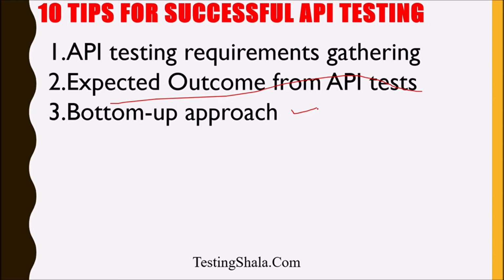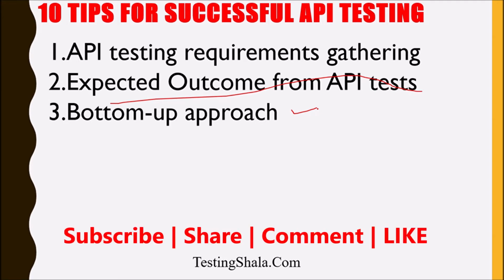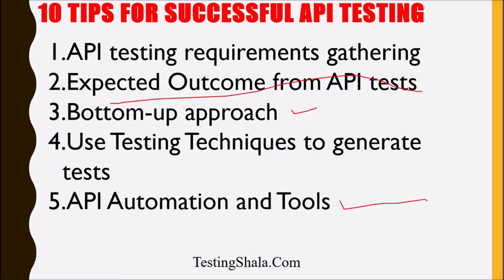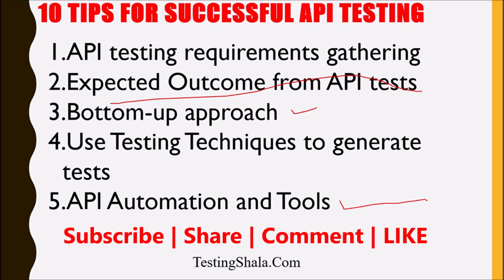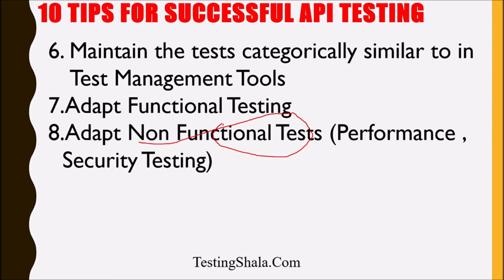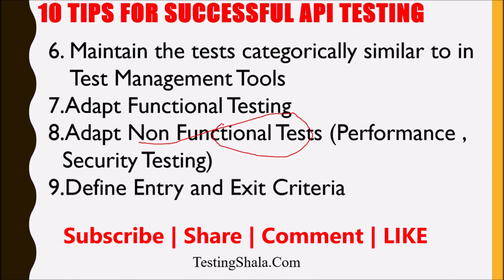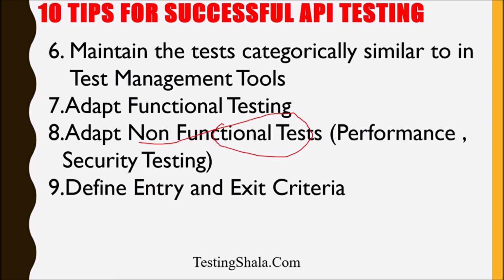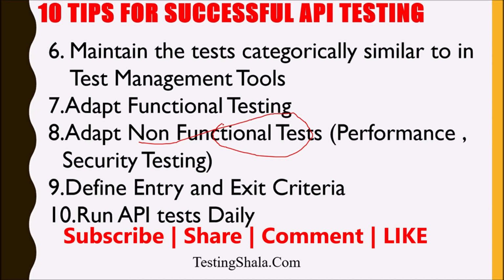10 api testing tips and tricks | testingshala | with examples | Software Testing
10 api testing tips and tricks | testingshala | with examples  | TestingShala | Software Testing